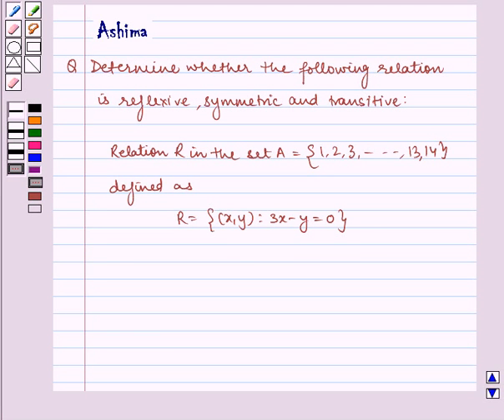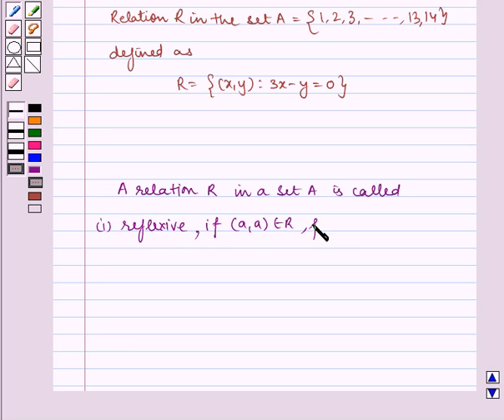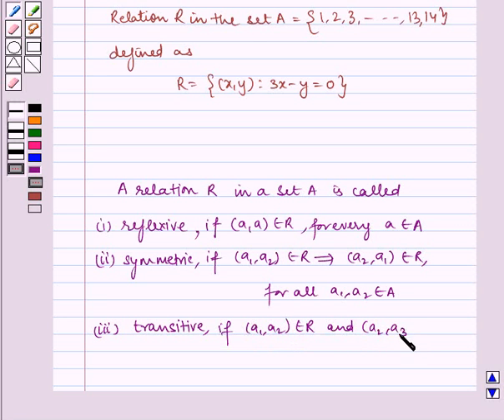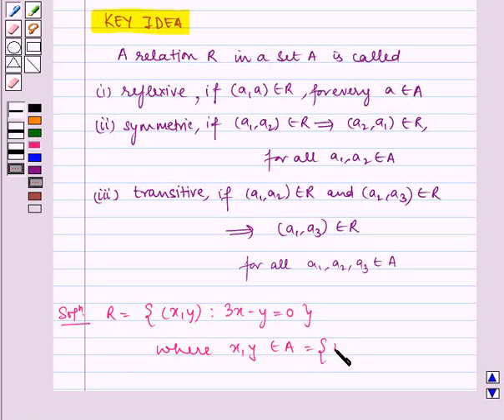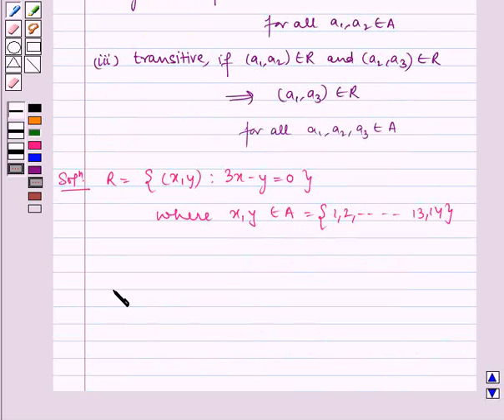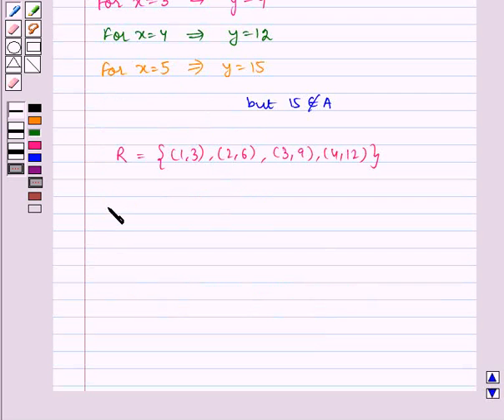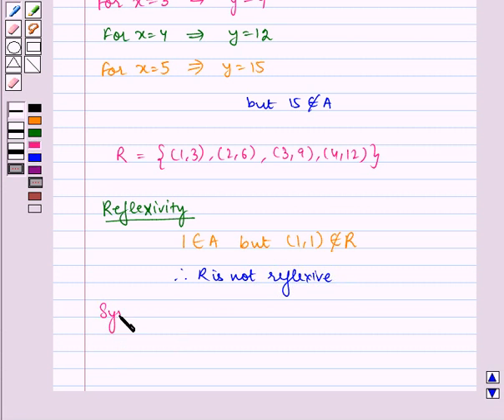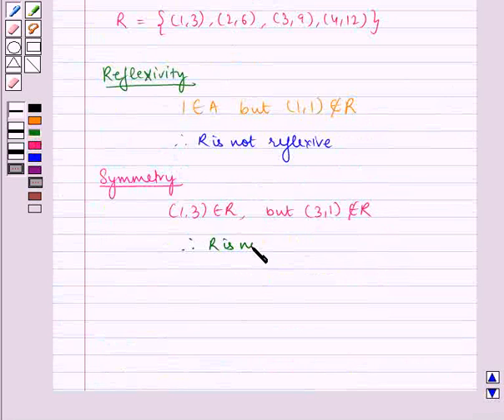Maths XII NCERT 2007 1 1 1 1i